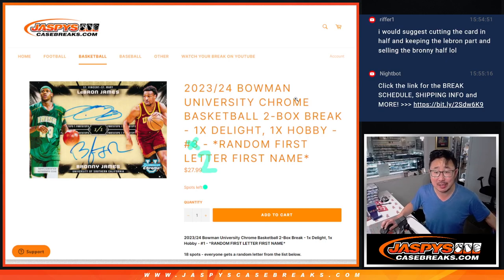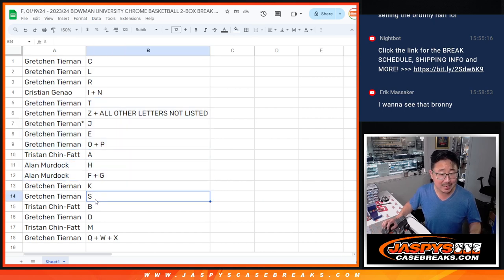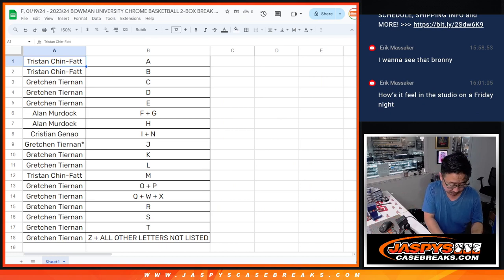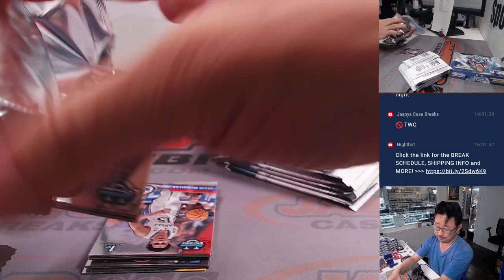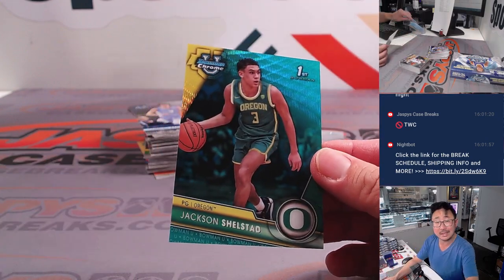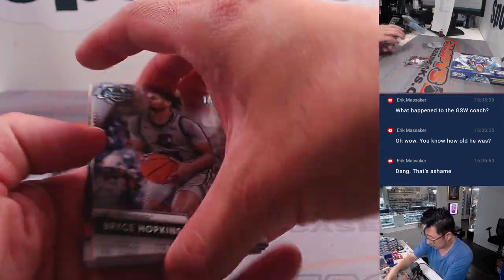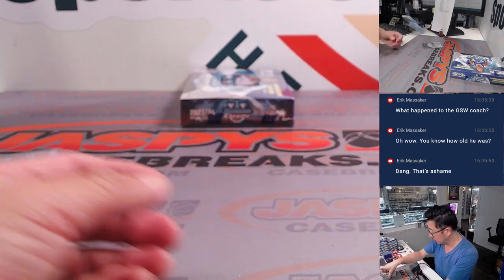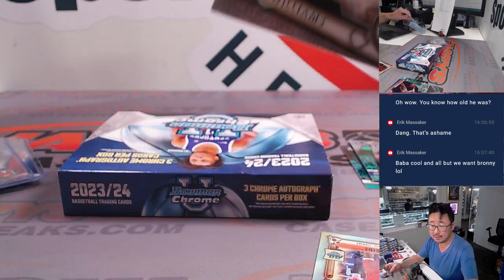F, 01/19/24 - 2023/24 BOWMAN UNIVERSITY CHROME BASKETBALL 2-BOX BREAK #2 *RANDOM LETTER*